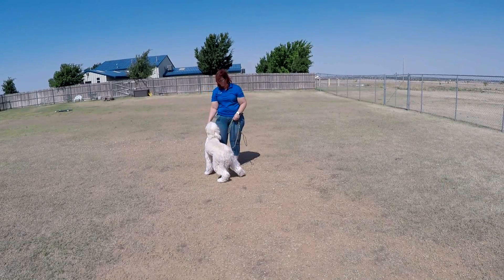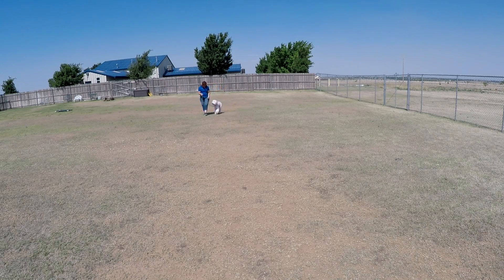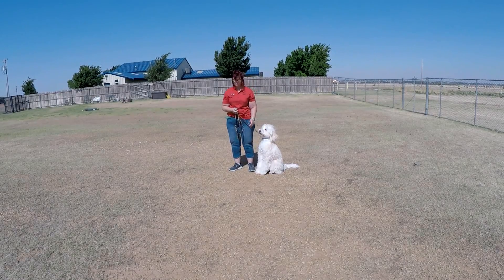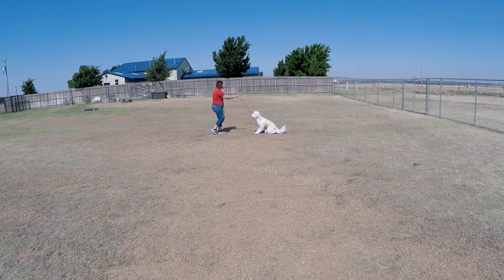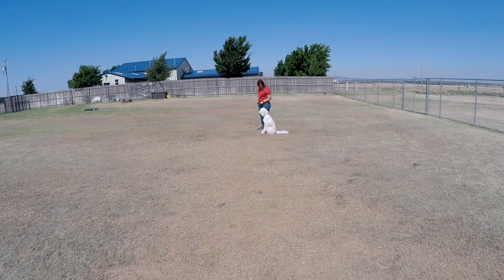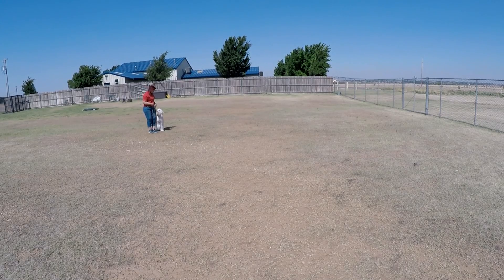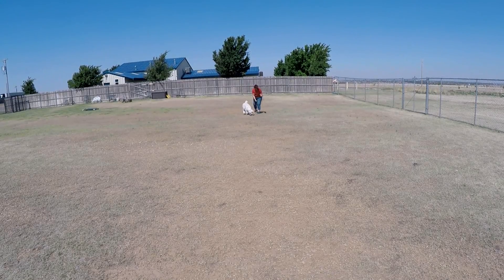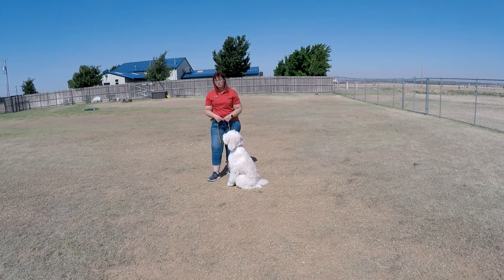Winston's Day One/Week One Training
This boy is smart.  He loves to work and it shows.  He also has a pleasing personality and wants to figure out what is expected of him.  I think Winston is doing amazing. Here's a new training client after their first week of training.  Everyone will be at different stages but we love to show them off!